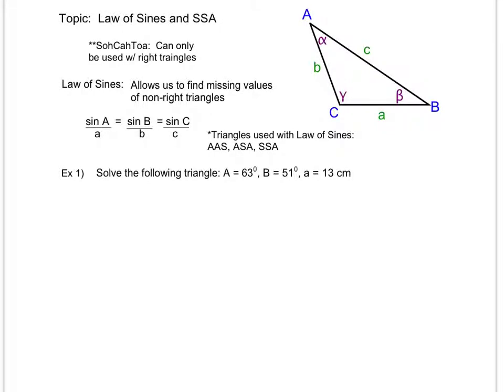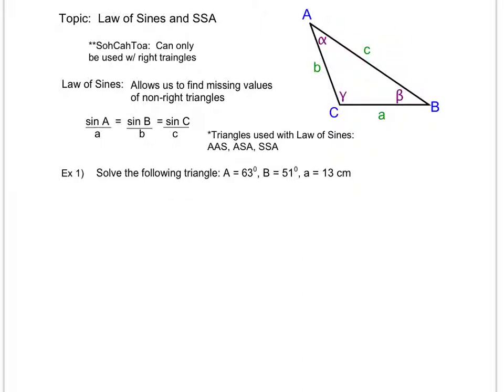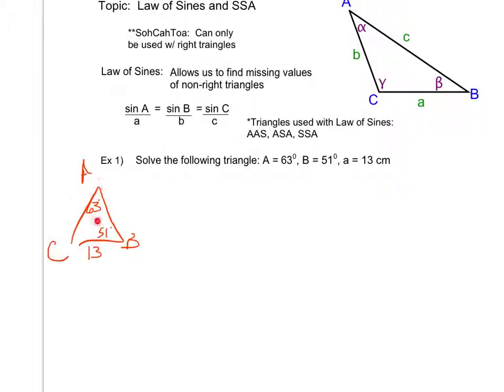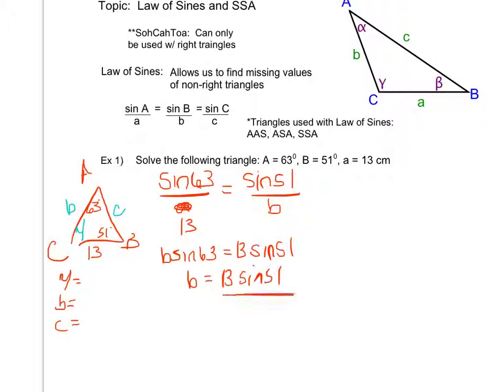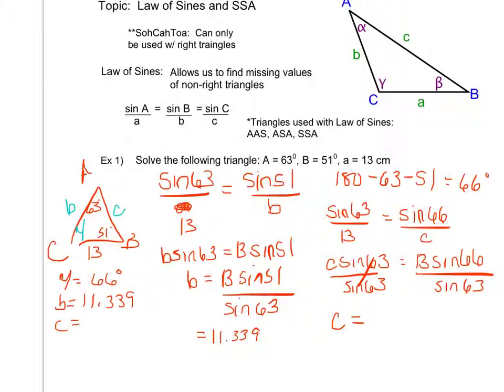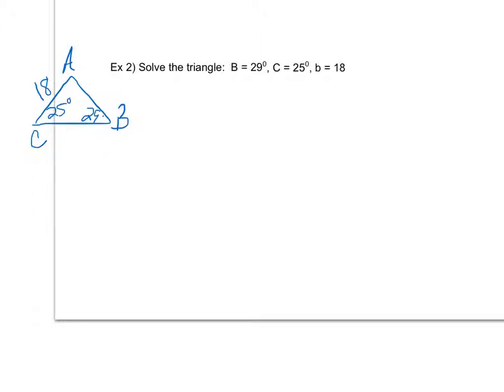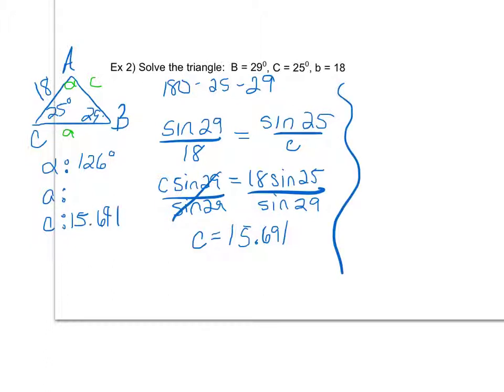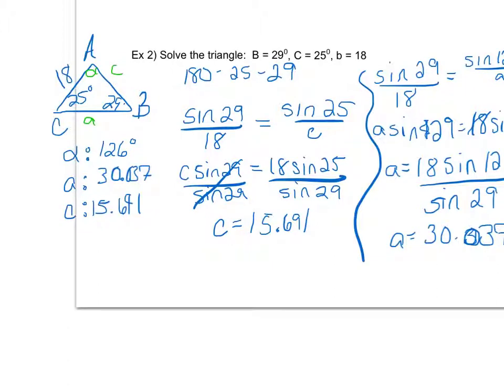Law of Sines (one triangle)